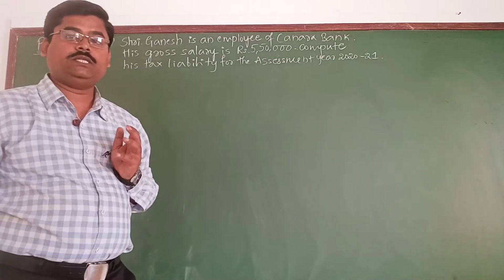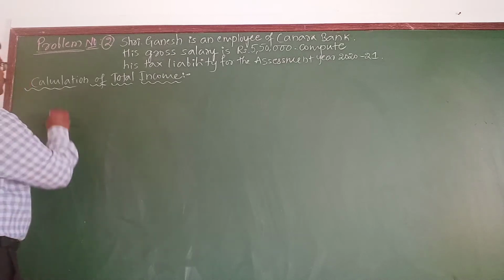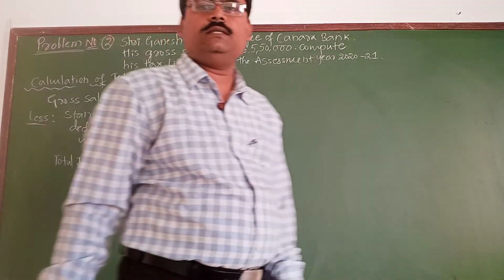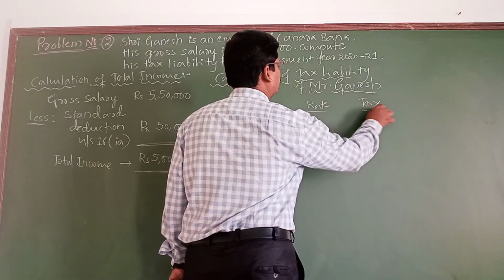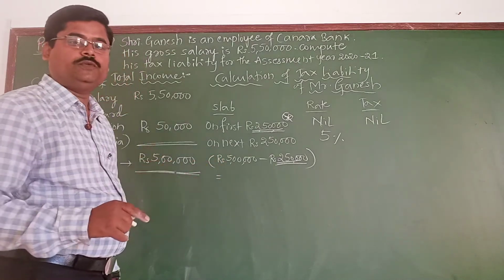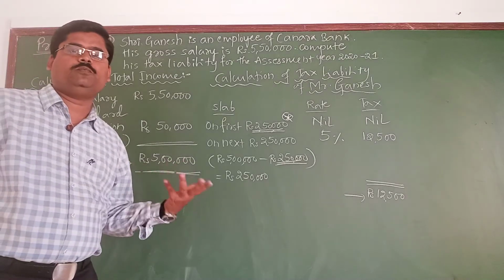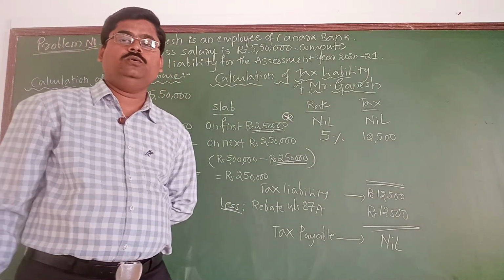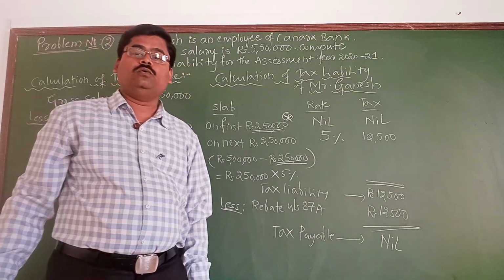Tax Liability Problem 2